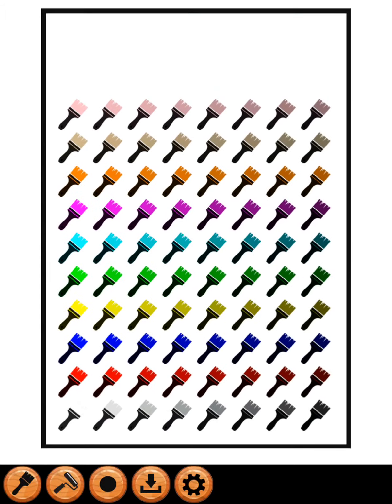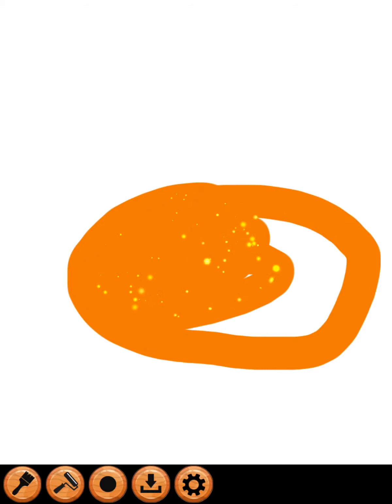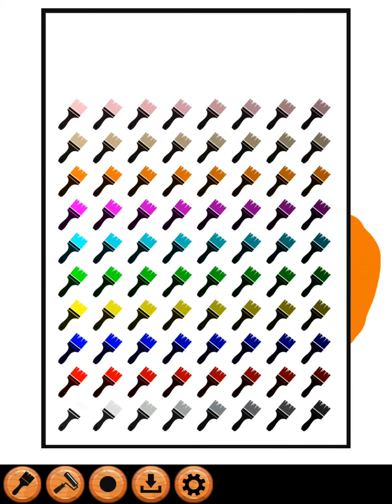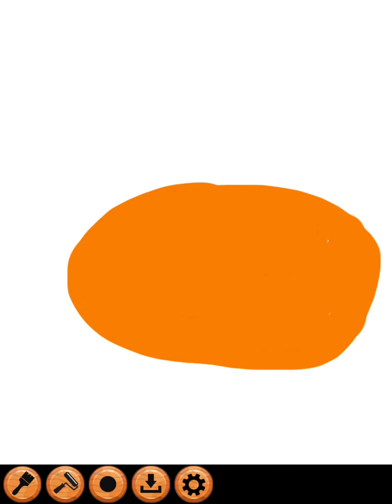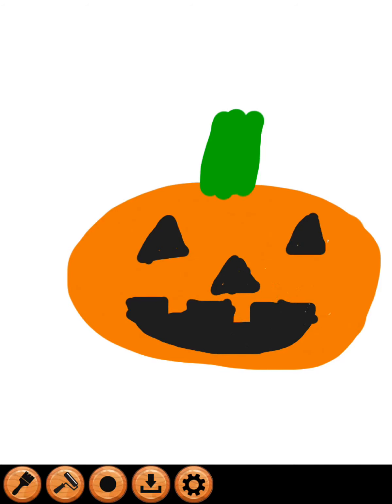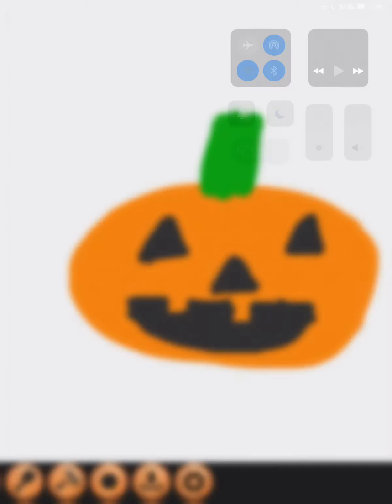How to draw a Jack-O-Lantern